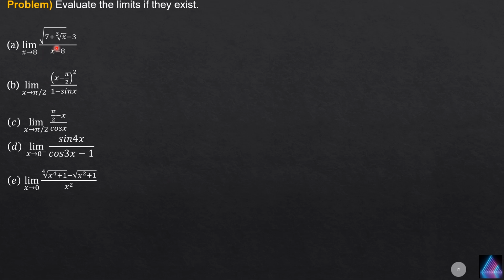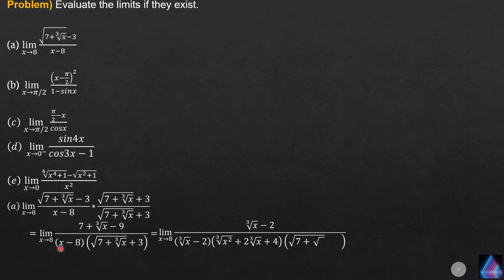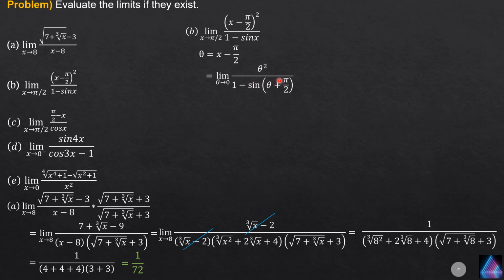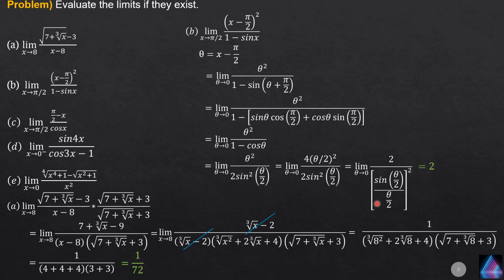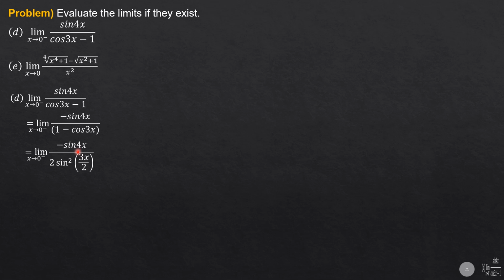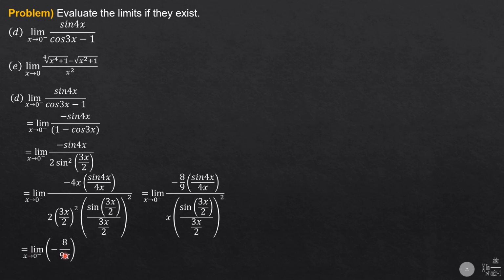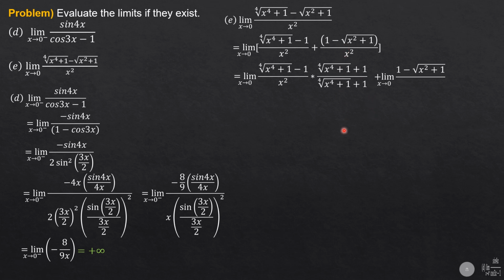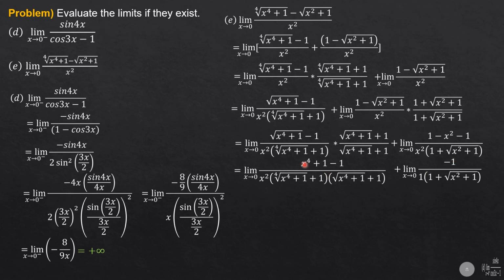Beautiful Problems on Limits, Problem 8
This video presents solutions to problems on limits which I considered beautiful. That is one way of energizing and recharging me.